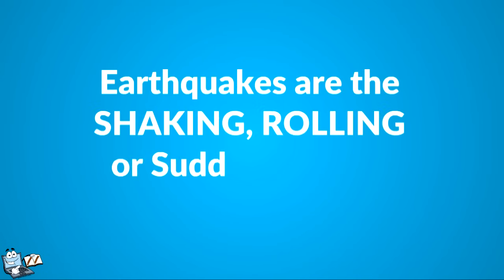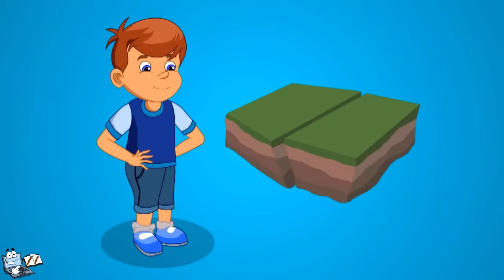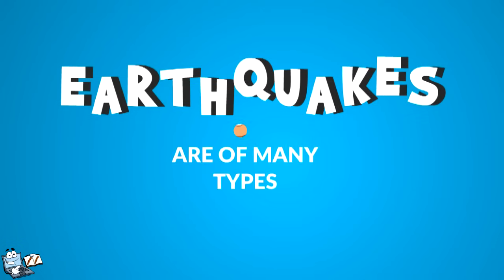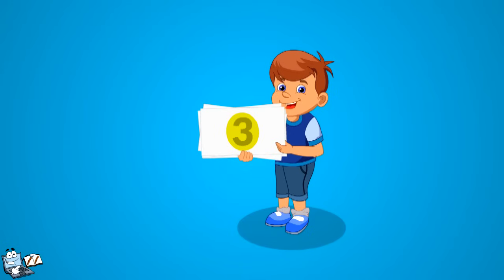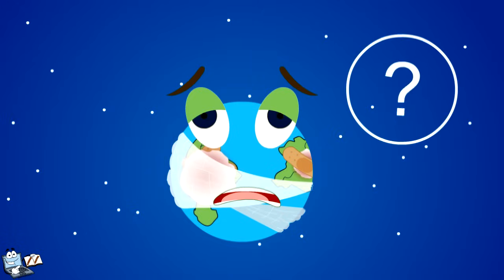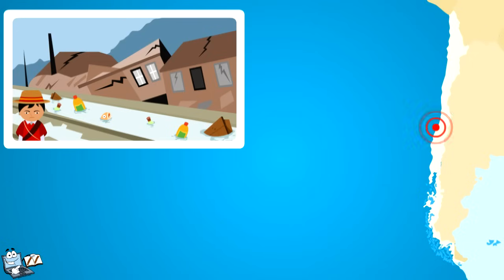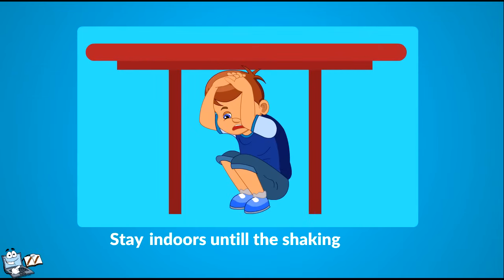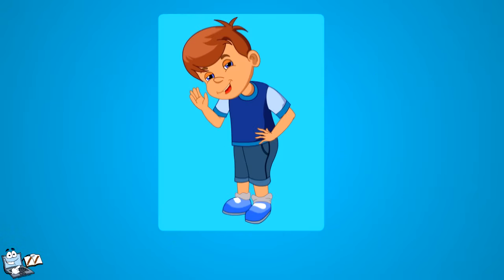Earthquake - How Earthquakes Happen || video for kids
Learn about Earthquake

This is a short video explaining all about earthquakes.